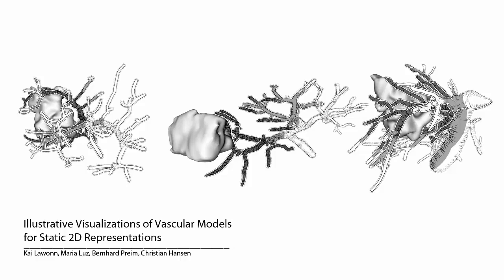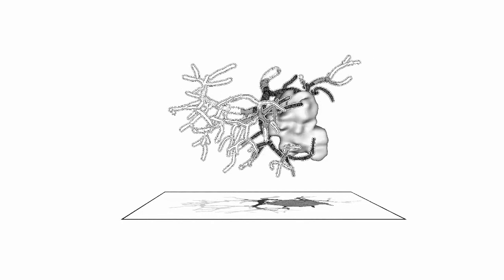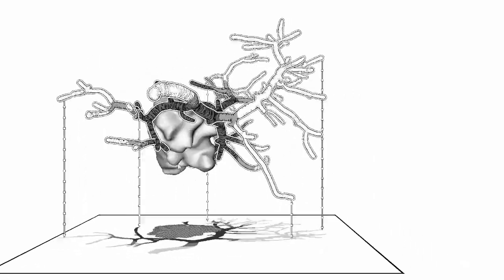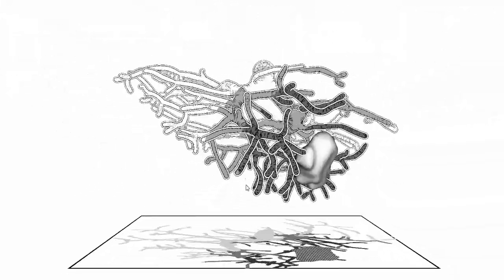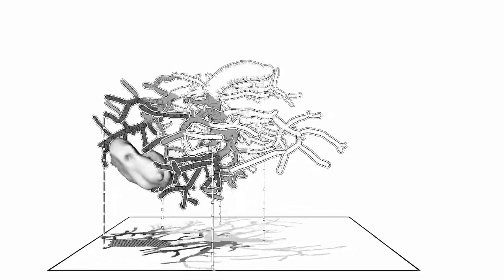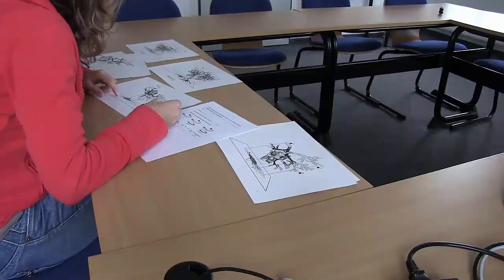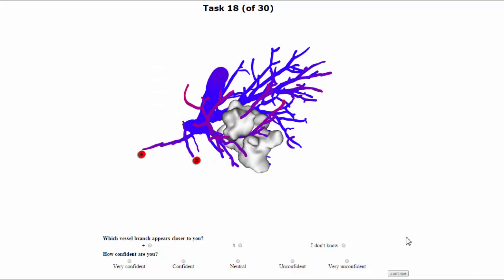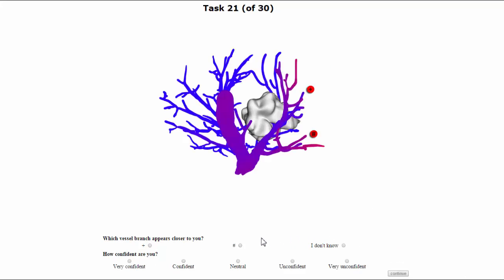Illustrative Visualization of Vascular Models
Kai Lawonn, Maria Luz, Bernhard Preim, Christian Hansen:
Illustrative Visualization of Vascular Models for Static 2D Representations, International Conference on Medical Image Computing and Computer Assisted Intervention (MICCAI), 2015

Abstract. Depth assessment of 3D vascular models visualized on 2D displays is often difficult, especially in complex workspace conditions such as in the operating room. To address these limitations, we propose a new visualization technique for 3D vascular models. Our technique is tailored to static monoscopic 2D representations, as they are often used during surgery. To improve depth assessment, we propose a combination of supporting lines, view-aligned quads, and illustrative shadows. In addition, a hatching scheme that uses different line styles depending on a distance measure is applied to encode vascular shape as well as the distance to tumors. The resulting visualization can be displayed on monoscopic 2D monitors and on 2D printouts without the requirement to use color or intensity gradients. A qualitative study with 15 participants and a quantitative study with 50 participants confirm that the proposed visualization technique significantly improves depth assessment of complex 3D vascular models.